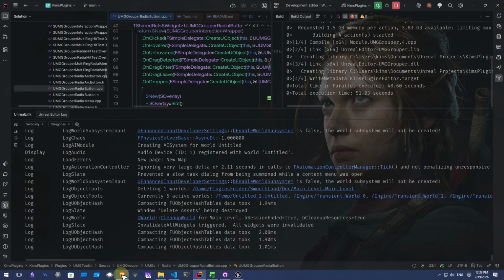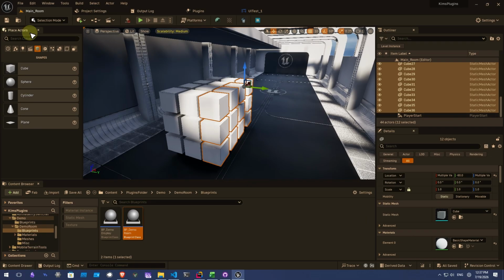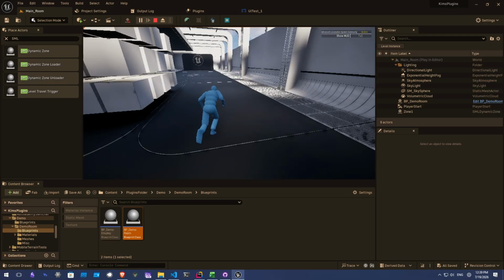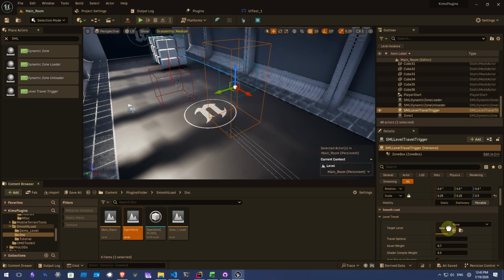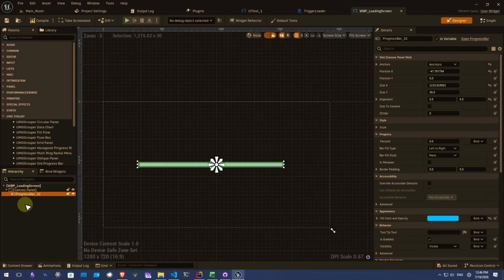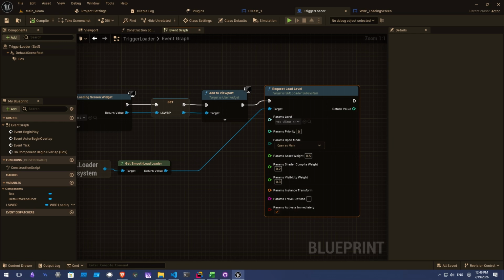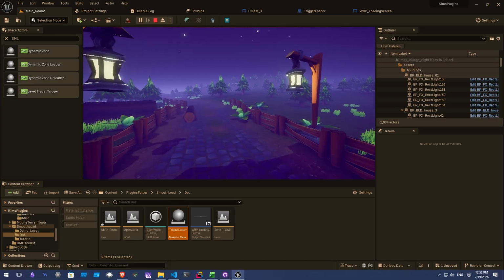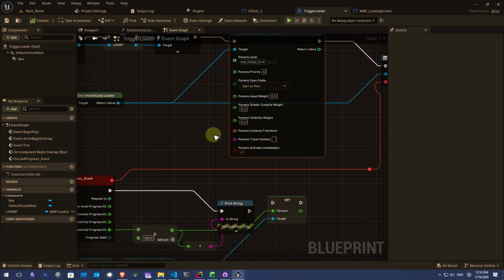Smoothload stutter-free level streaming plugin for Unreal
Smooth Load is a custom Unreal Engine Plugin that helps to load Levels and Sublevels in your project, stutter free, you control everything!

0:00 How to Use in a Simple Level
08:09 Scene Switching with Smooth Load
10:26 Create a Custom Game Load Progress Screen